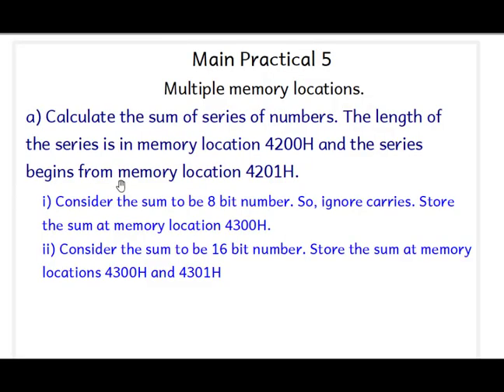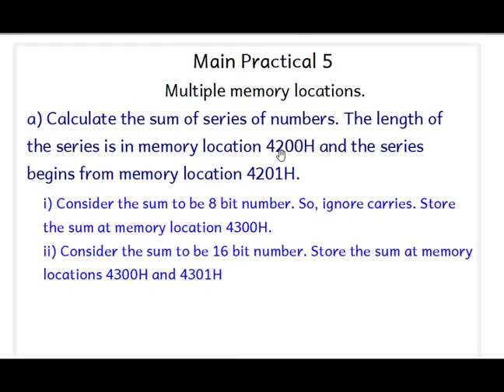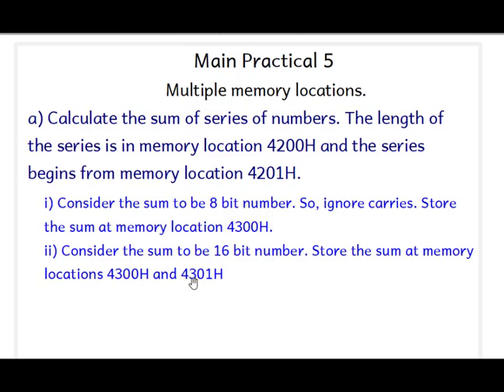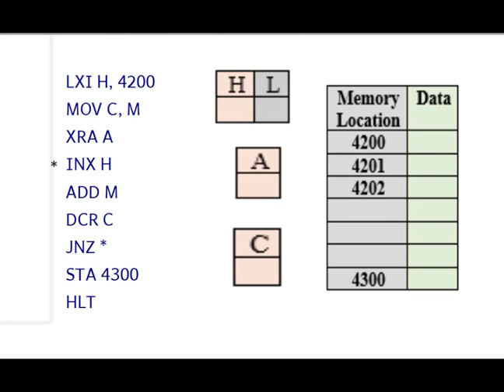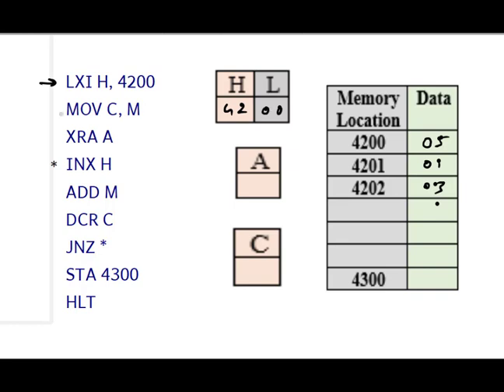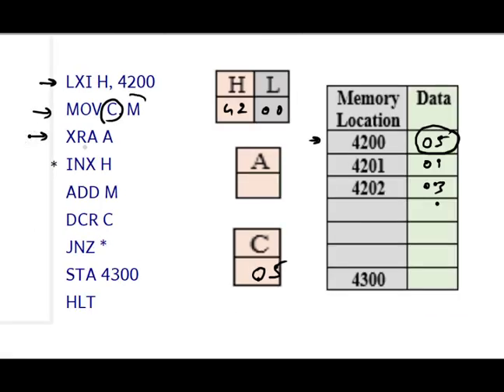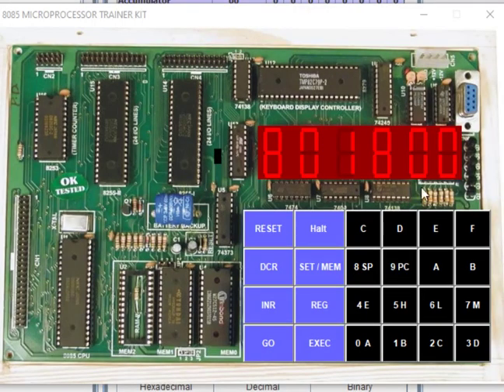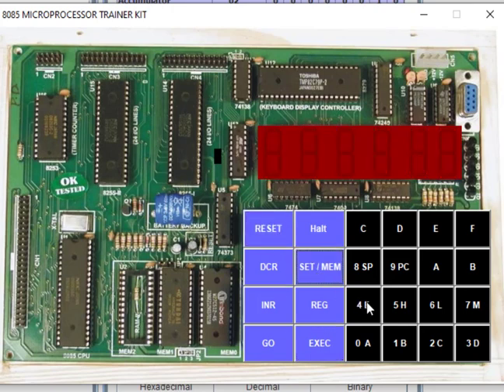8085 Practical 5-A : Find the Sum of Series in Memory location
Program to find the Sum of the Series stored in memory location, where the sum is of 8-bits

Program to find the Sum of the Series stored in memory location, where the sum is more than 8-bits